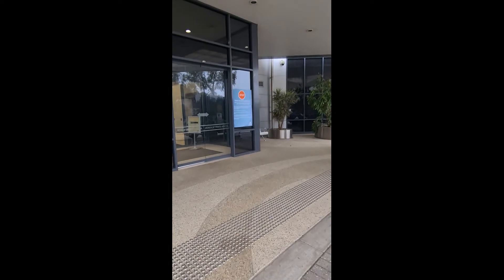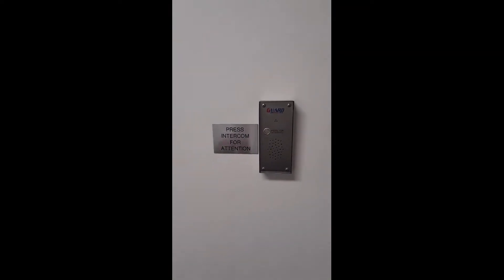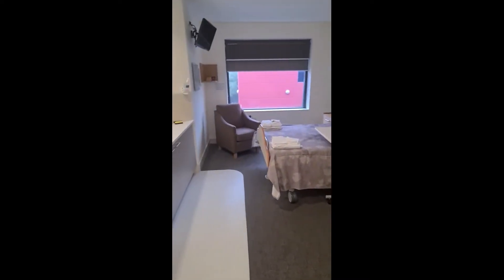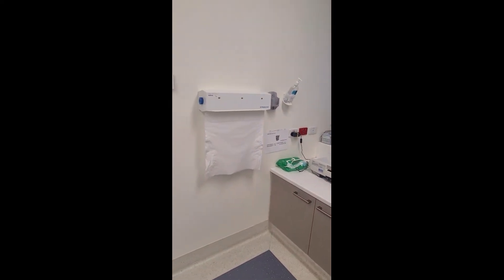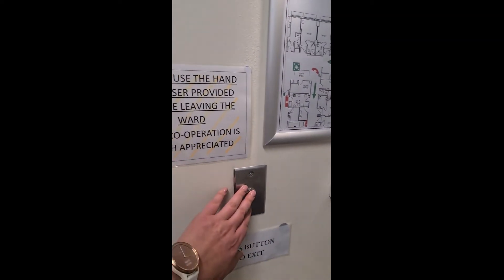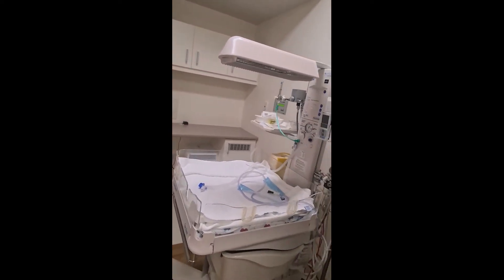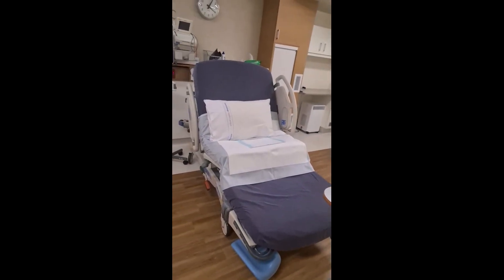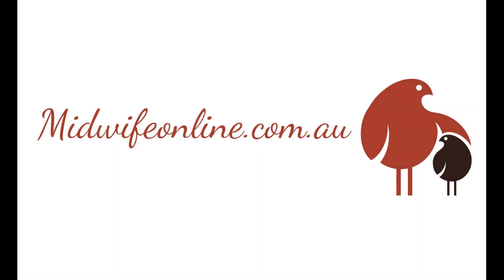JHC Private Maternity Virtual Tour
The Private Maternity ward at Joondalup Health Campus is a unique and personalized experience.  The modern facilities provide that home away from home feel, with the confidence that you and your family are in the best hands.